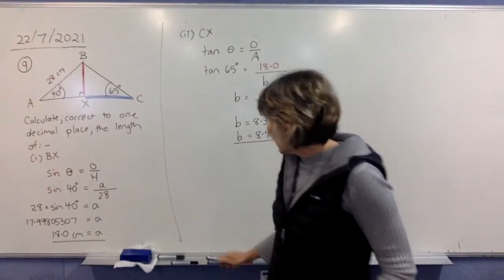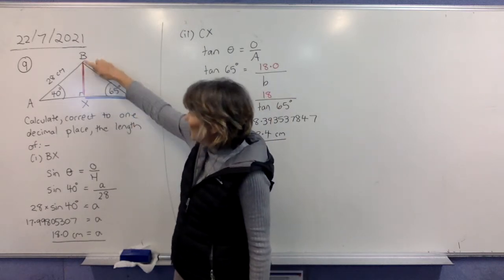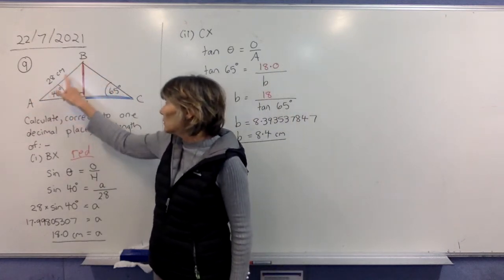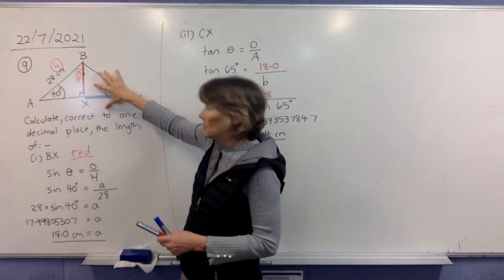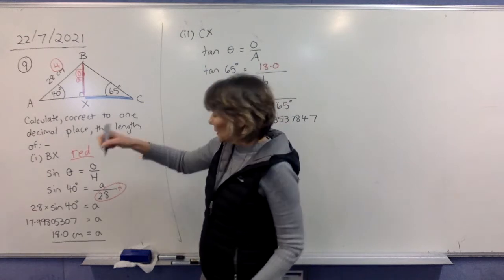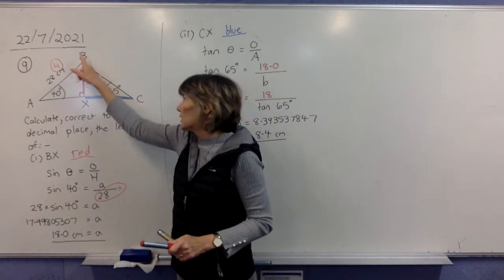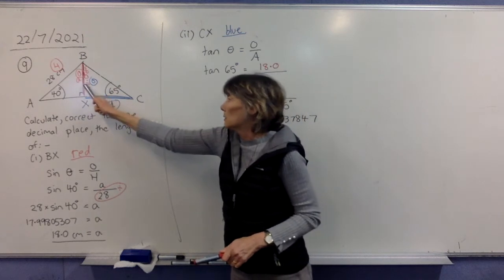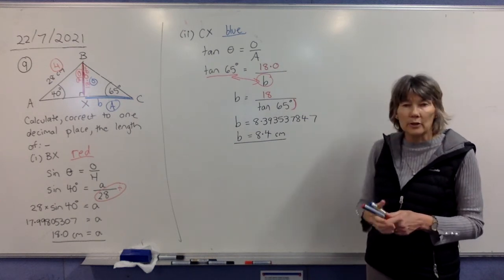Finding More Unknown Sides - Video 3 (of 3)